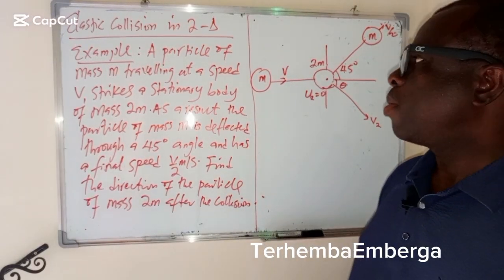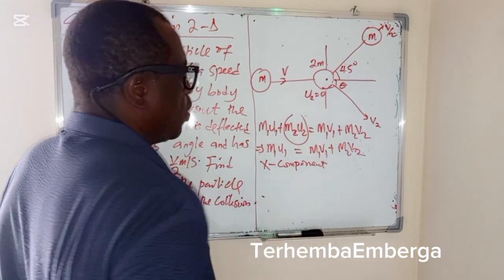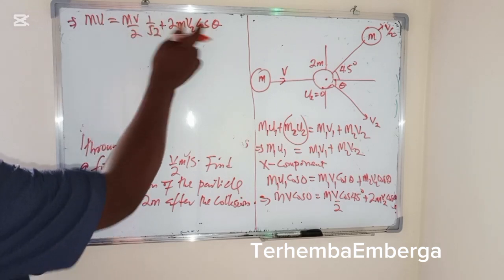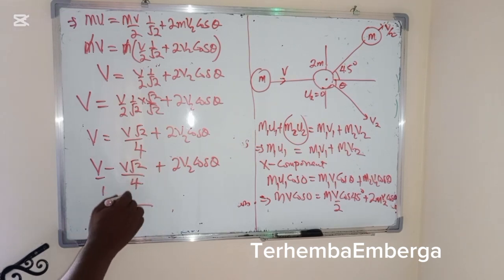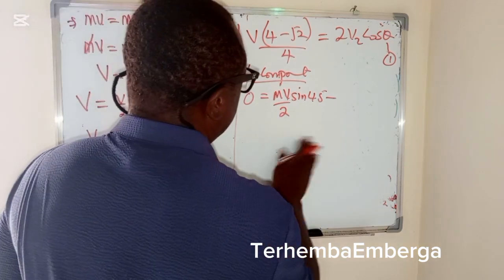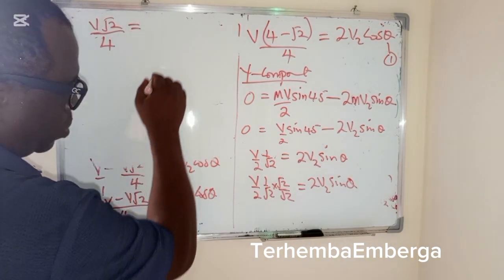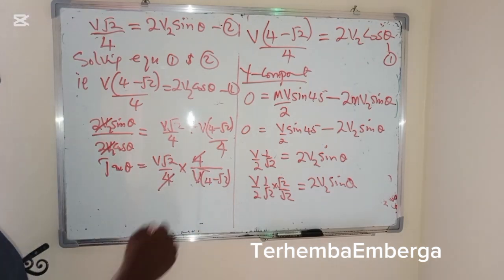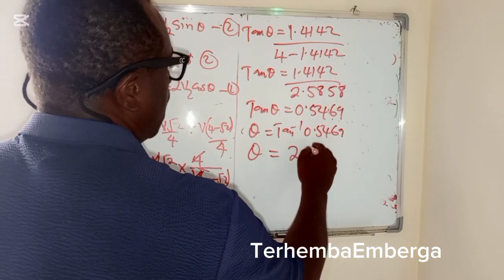Calculation:Elastic Collision in 2-D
Calculation on Elastic Collision in two dimensions